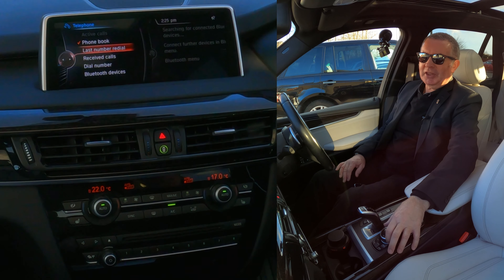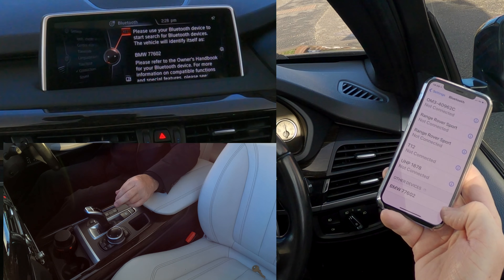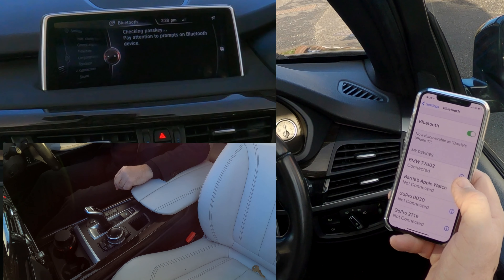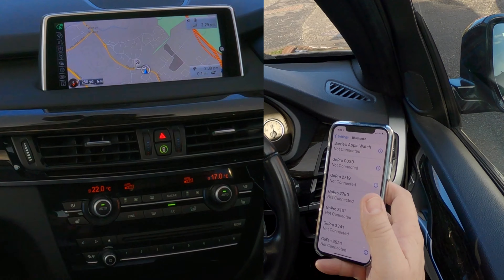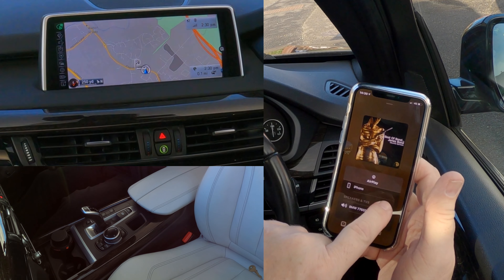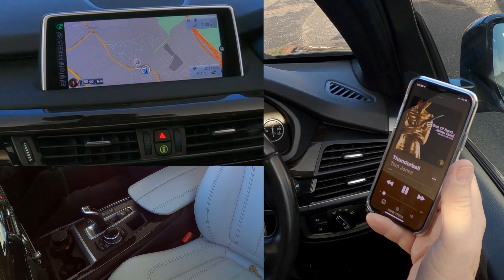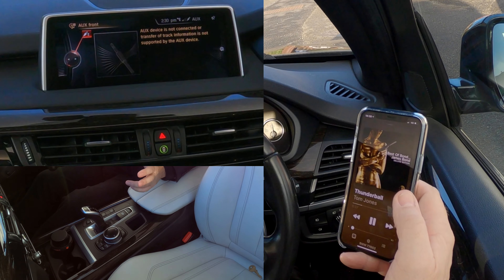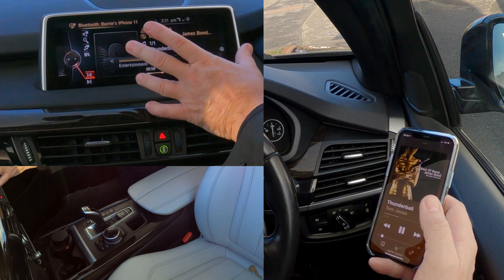How to set the Sat Nav, Pair, Delete, and Stream Audio from a Mobile in a 2014 BMW X5